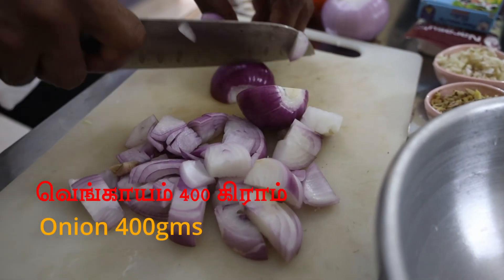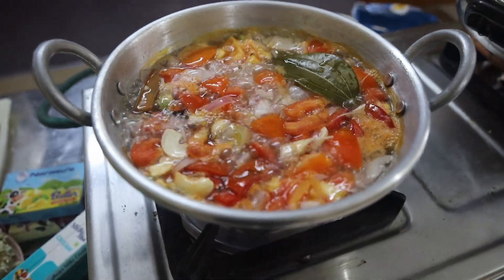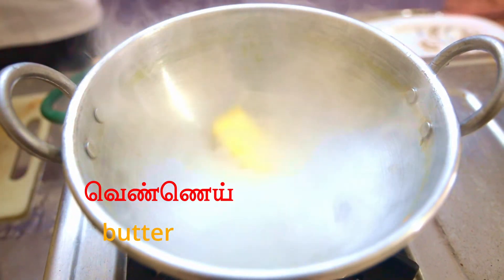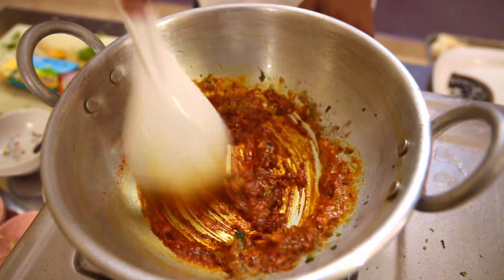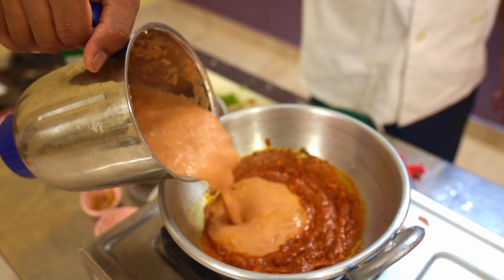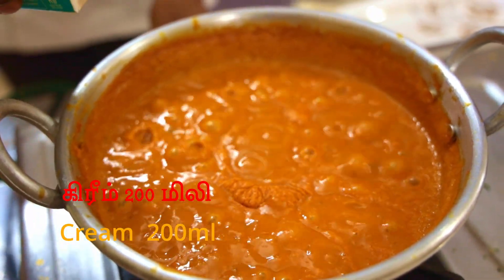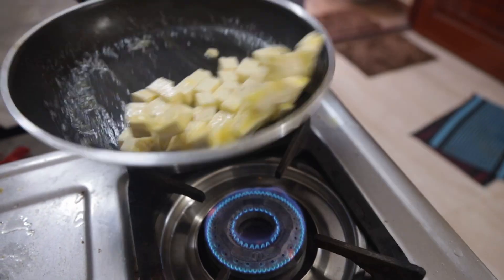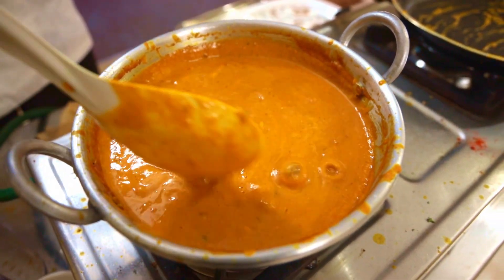பன்னீர் பட்டர் மசாலா | Paneer Butter Masala | Village Aroma | Restaurant style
இலவங்கப்பட்டை 2 துண்டுகள்
கிராம்பு 2 துண்டுகள்
ஏலக்காய் 2 துண்டுகள்
வளைகுடா இலை 2 இலை
வெங்காயம் 400 கிராம்
தக்காளி 200 கிராம்
முந்திரி பருப்பு 50 கிராம்
இஞ்சி 20 கிராம்
பூண்டு 20 கிராம்
மிளகாய் தூள் 1 ஸ்பூன்
மஞ்சள் தூள் 1/2ஸ்பூன்
கொத்தமல்லி தூள் 1ஸ்பூன்
கரம் மசாலா 1 ஸ்பூன்
கசூரி மேத்தி லிட்டில்
சீரகம்
வெண்ணெய்
பன்னீர்
கிரீம் 200 மிலி
சர்க்கரை 1/2ஸ்பூன்
உப்பு சுவைக்க
Cinnamon 2pieces
Cloves 2pieces
Cardamom 2pieces
Bay leaf 2leaf
Onion 400gms
Tomato 200gms
Cashew nut  50gms
Ginger  20gms
Garlic 20gms
Chilli powder 1spoon
Turmeric powder 1/2spoon
Coriander powder 1spoon
Garam masala 1spoon
Kasuri methi Little
Cumin seeds
Butter
paneer
Cream  200ml
Sugar 1/2spoon